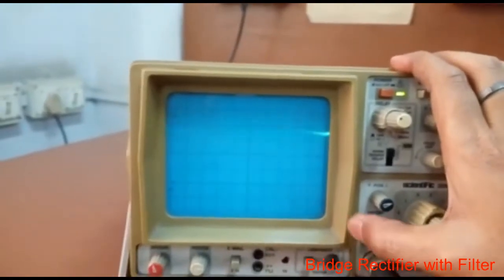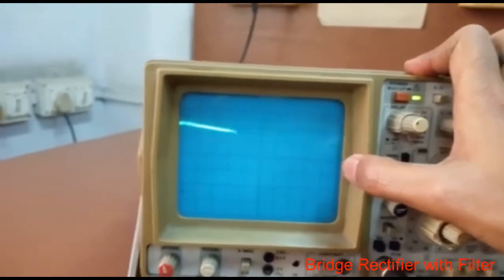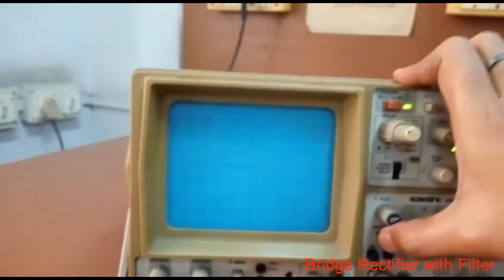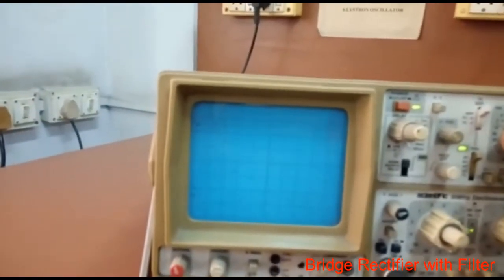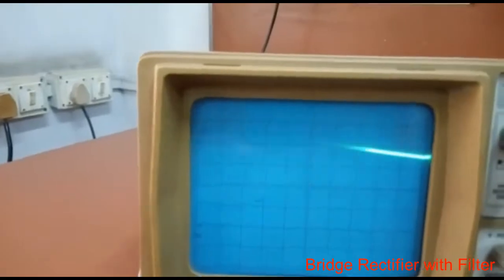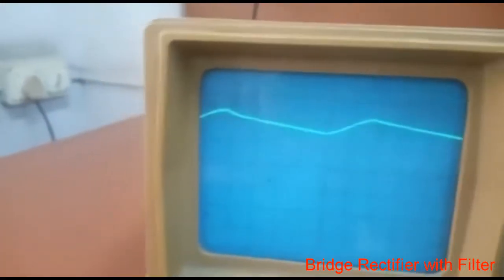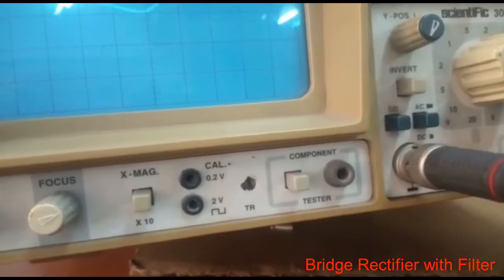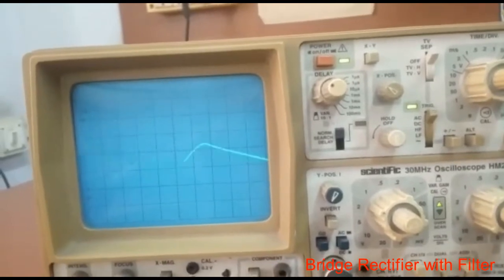Design of Bridge Rectifier with Filter